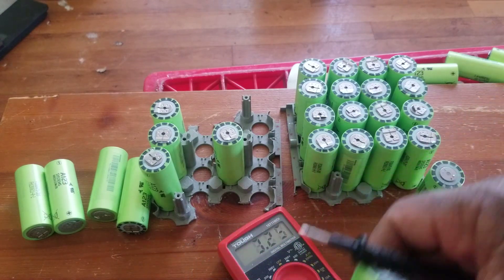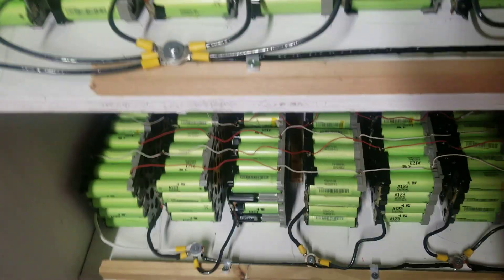Dont be fooled by A123 Lifepo4 cells after they are dead. You can never revive them.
I try to revive 48 cells. First day they all A123 Lifepo4 remain at 3.2V

2nd day 3 of them drop to 0.65V
10th day  7 more drop 0.72V

after 5 months 19 left at 3.2V